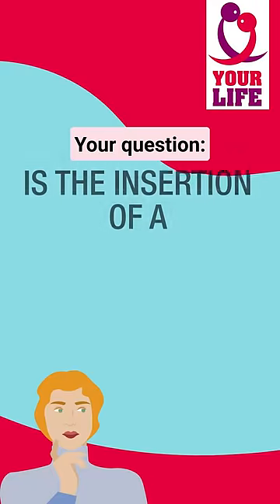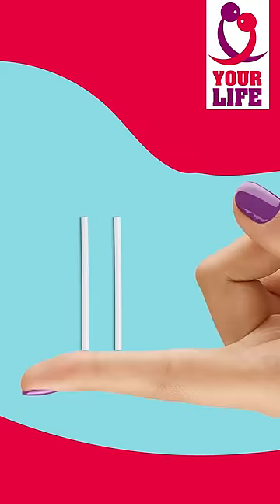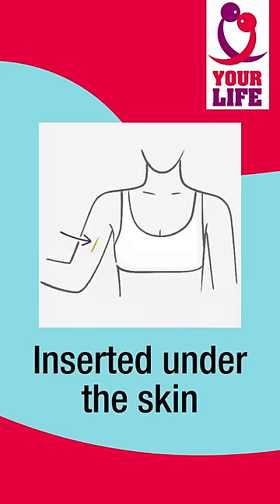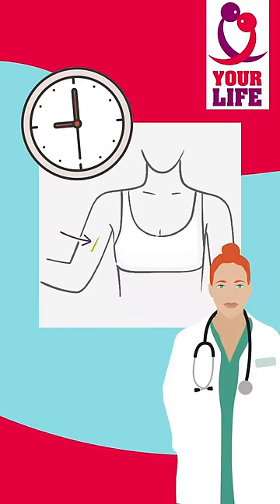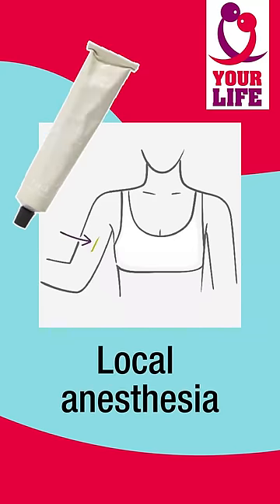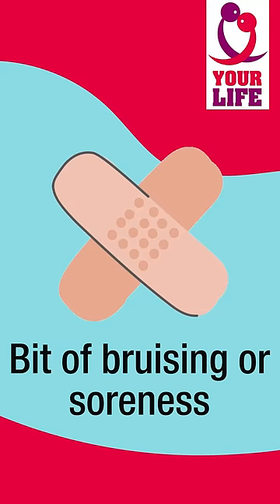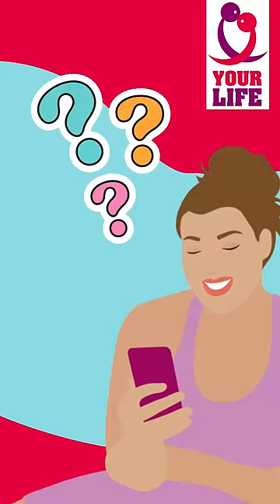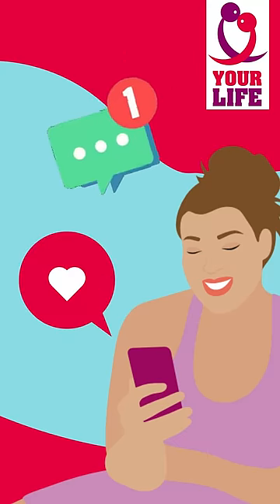Is the implant insertion painful?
Are you worried about the pain of setting an implant?
Local anesthesia is used so there should be very little pain, and the procedure takes only a couple of minutes. There might be a bit of bruising or soreness afterwards.

Be smart and inform yourself which method suits you best.

PP-YOU-ALL-0385